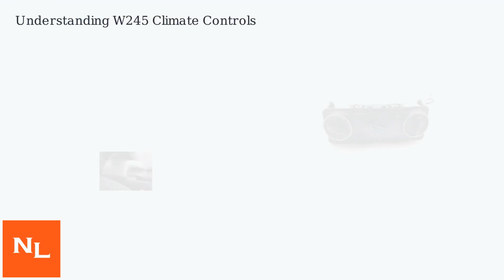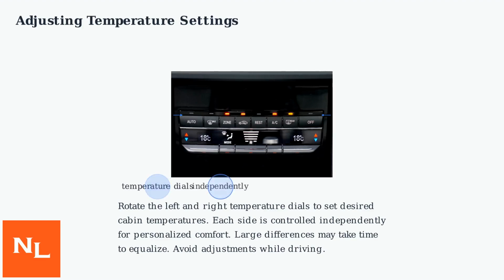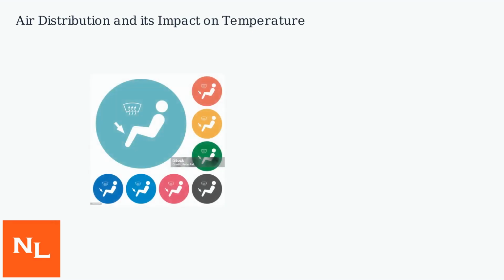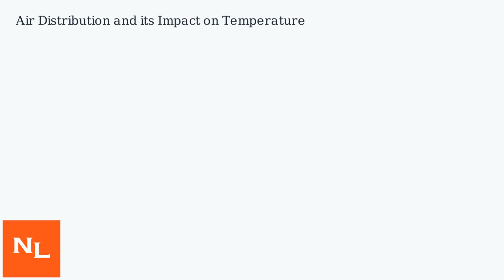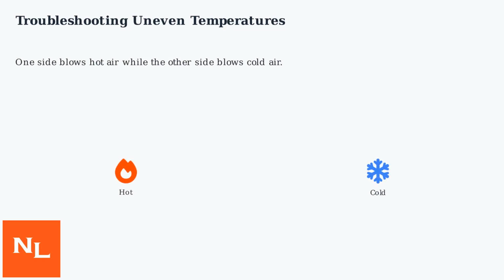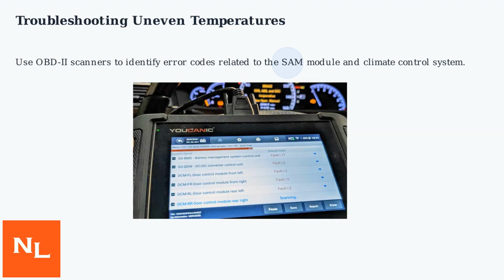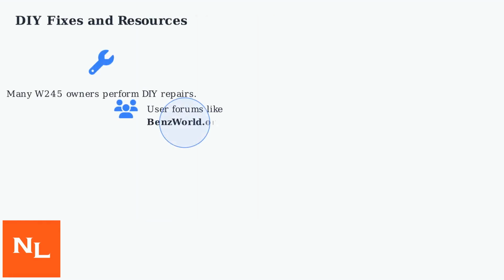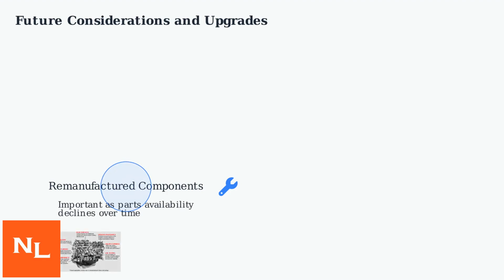How To Change Airflow Temperature On Mercedes-Benz W245 (2005–2011) – Heater & A/C Controls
Discover how to adjust the airflow temperature on your Mercedes-Benz W245 heater and A/C controls with our step-by-step guide for optimal comfort.